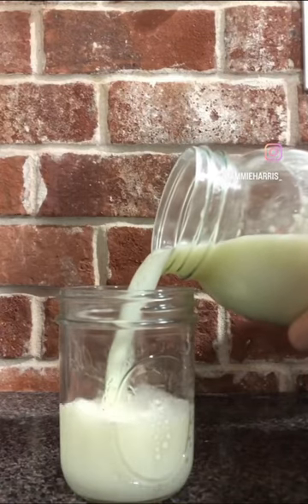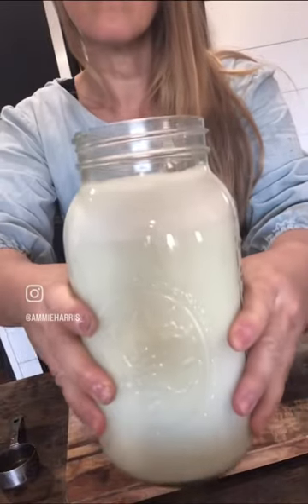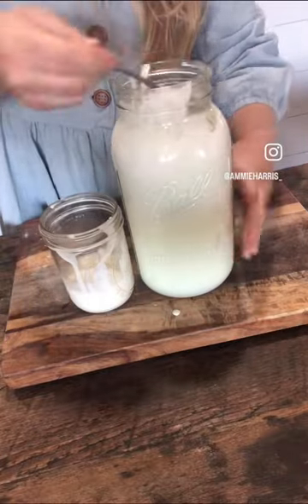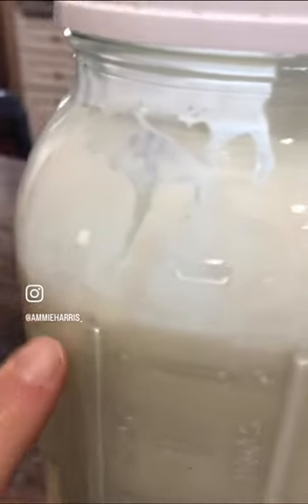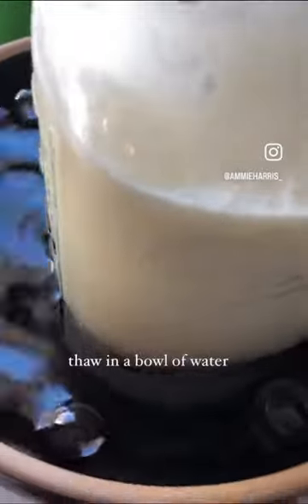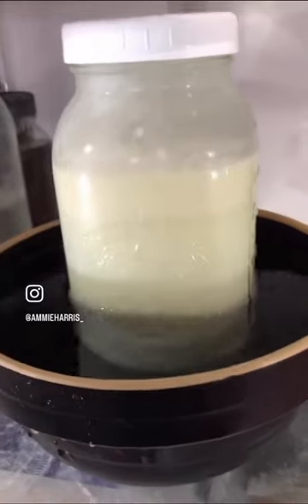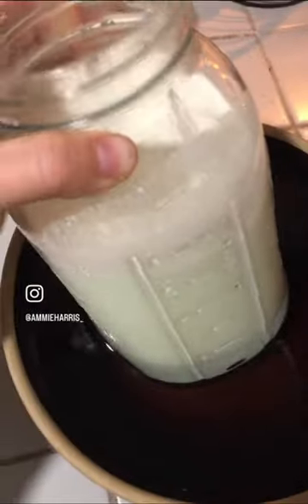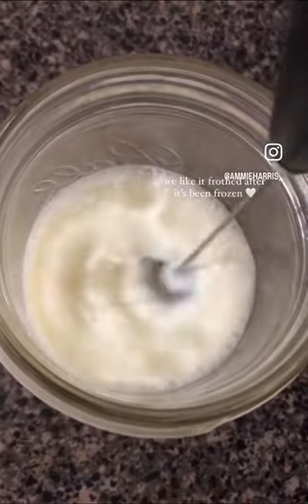Can you freeze raw milk ?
🤍YES 🤍

But a few precautions should be taken!

I first discovered this when I needed to freeze raw milk for my son’s homemade formula! We had to travel an hour to get the milk and need to keep it  well stocked! My husband and I also discovered how much we loved raw milk at this time too!

Here’s how to avoid a broken jar and wasted precious milk!

🥛skim the cream and save for later. If there’s not a lot of cream, or you’d like to leave it just shake well then skim about a cup off the top to allow room for expansion.

🥛 freeze your milk UPRIGHT!! This is to ensure the milk doesn’t bust your jar when it’s thawing. I have frozen it laying down with success, but I’ll admit I’ve broken a far jars this way as well! 🤦🏼‍♀️ Aim for upright freezing!

🥛 when you are ready to use the milk, remove from freezer and place in a bowl of water and back into the refrigerator. This will allow a SLOW temperature change to avoid broken jars!

🥛 if you need the milk sooner, place it at room temp (still in the bowl of water) after a few hours to allow it to thaw a bit faster. But keeping it in the fridge to thaw for 24 hours or so is ideal!

🥛 Pour and Enjoy! It’s as good as new! We do like to froth it after it’s been frozen to help with the separation but the taste is still perfect! 👌🏼

The longest I’ve frozen raw milk is about 2-3 months!

Ask any questions below! ⬇️